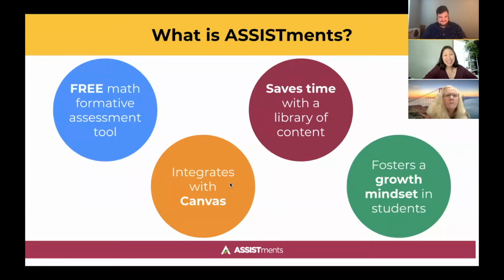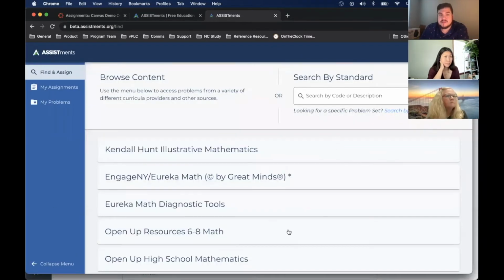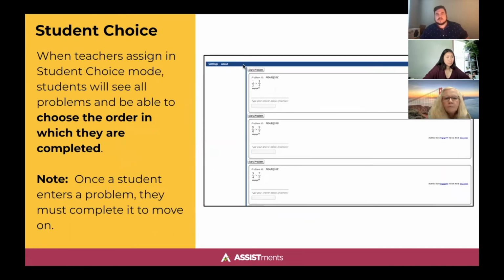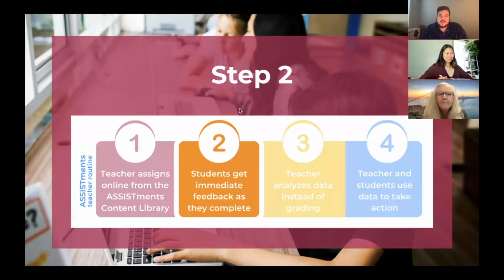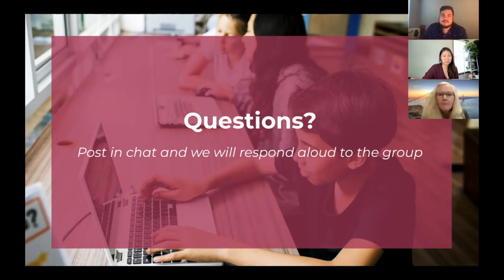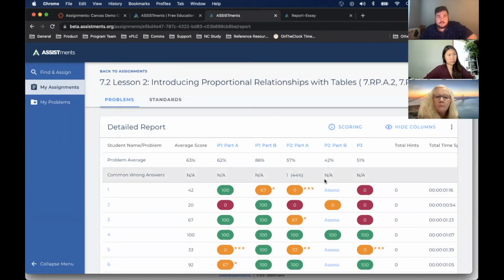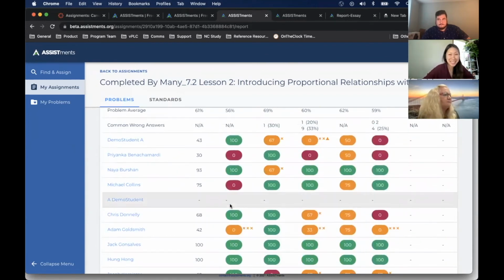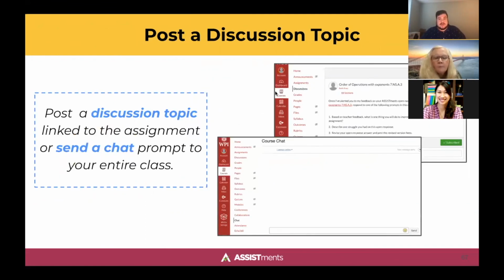New User Part 1: Learning the Basics Canvas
In this video you will learn the 4 Steps of ASSISTments using Canvas.